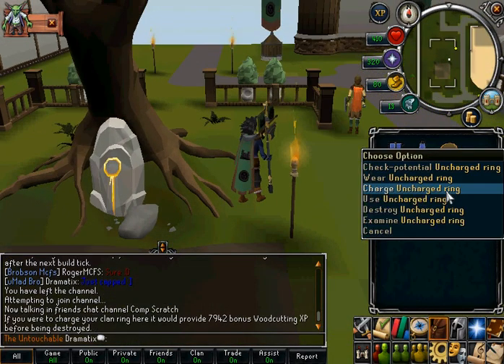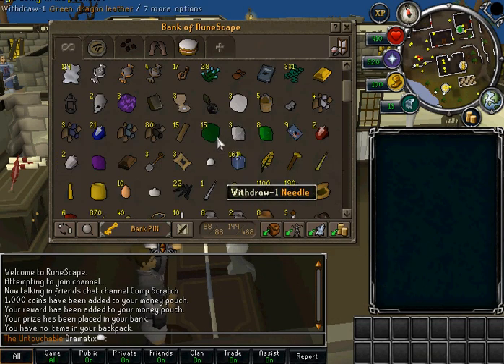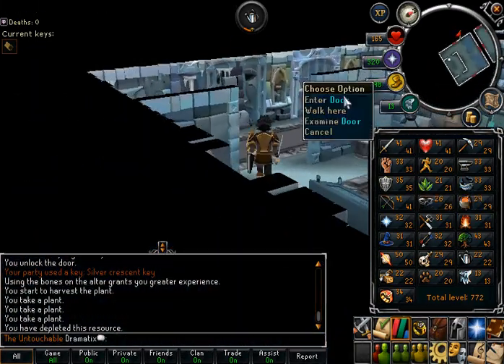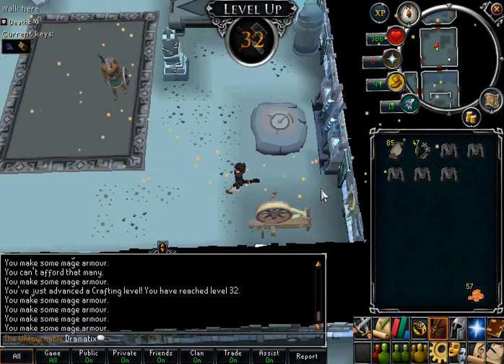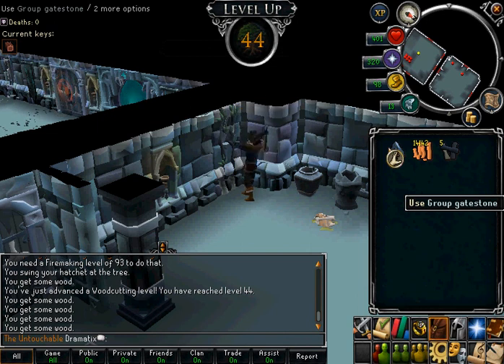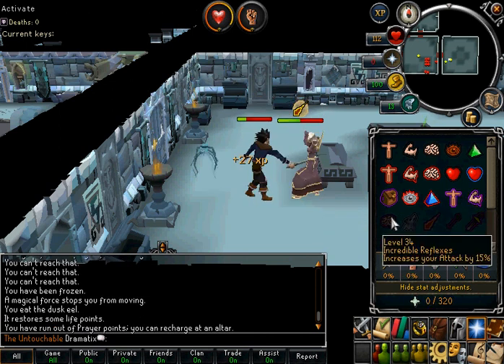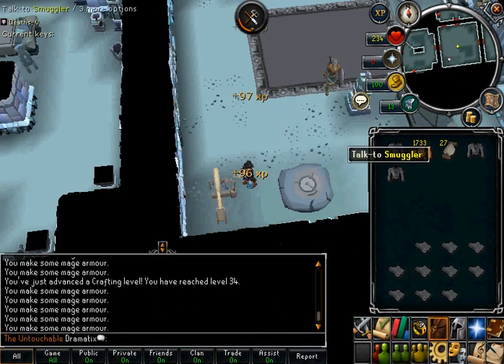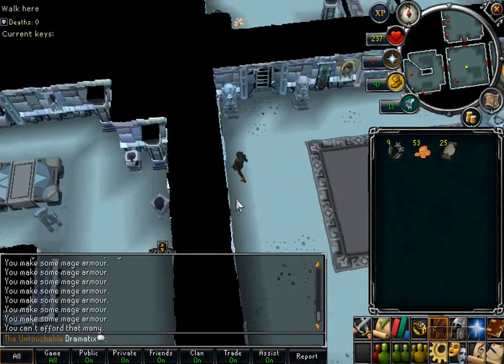Comp Cape From Scratch - Episode 77 - Skilling Vid 30: Dungeoneering